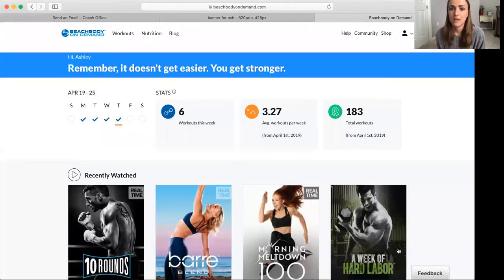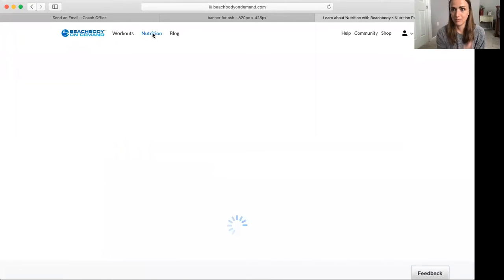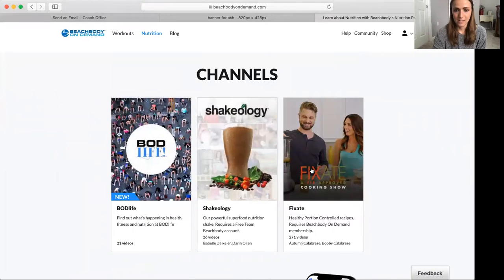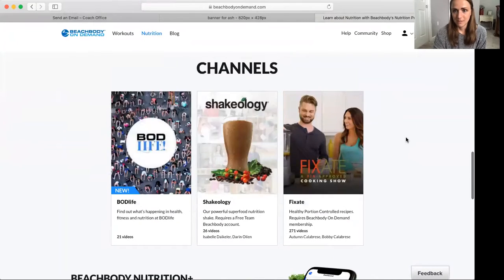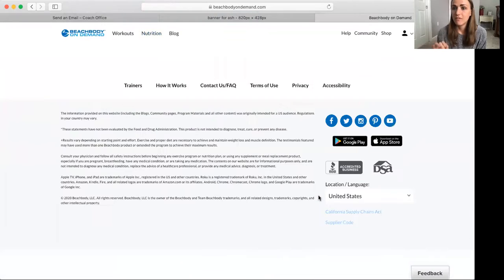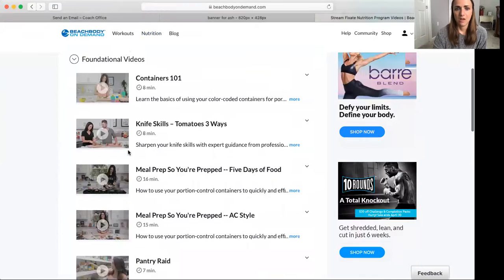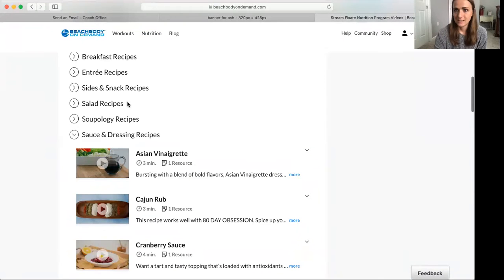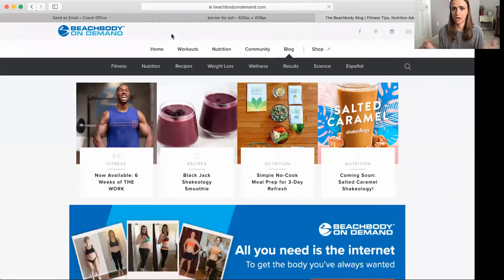Onboarding Customers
How to retain your customers once they join!